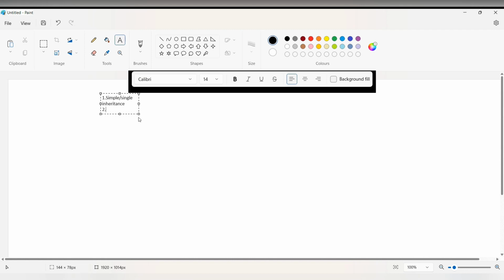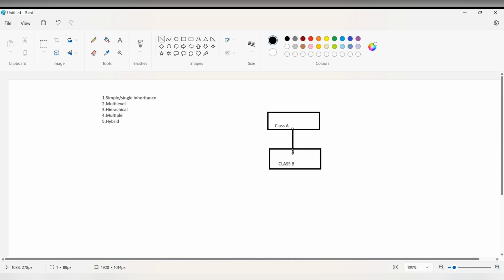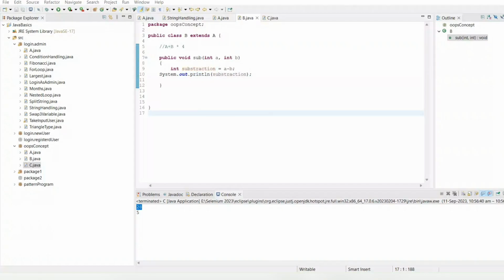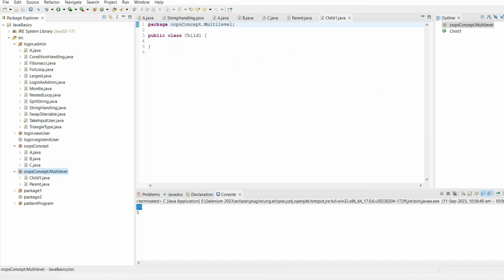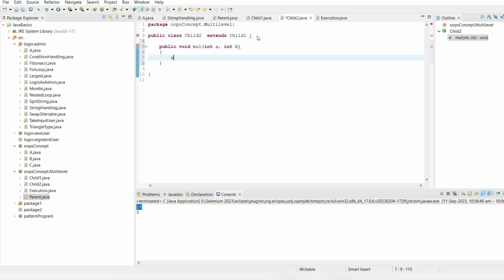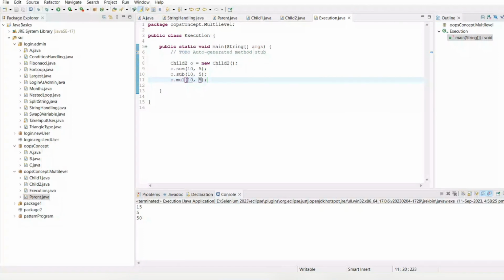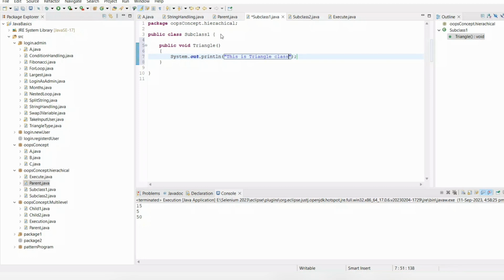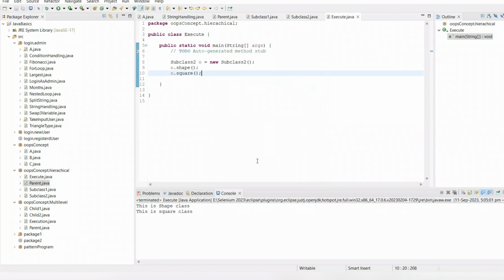Object Oriented Programming in Java | Java Tutorial for Beginners - 21 | Types of Inheritance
Hello,

This is 21st part of Java Tutorial for beginners .This course is specially designed for Automation Tester/ Software Tester. You can refer the playlist 'Java Tutorial' for all related Video.

In this video we are going to discuss about:
1.Different types of inheritance
2.Single / Simple Inheritance
3.Multilevel Inheritance
4.Hybrid Inheritance with Implementation